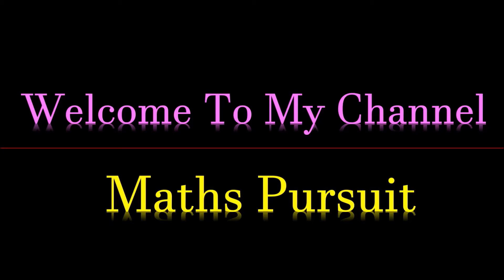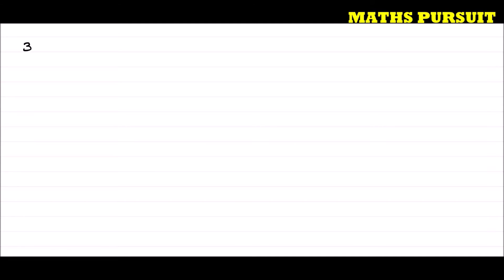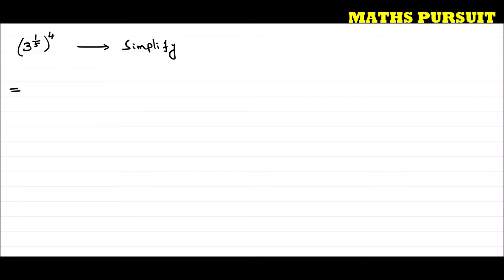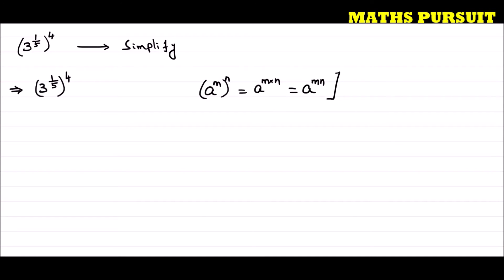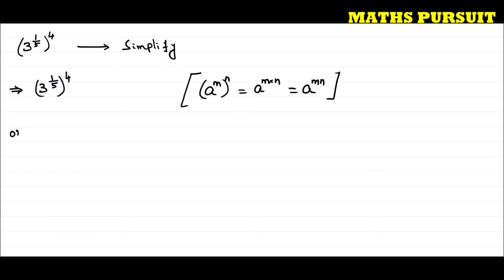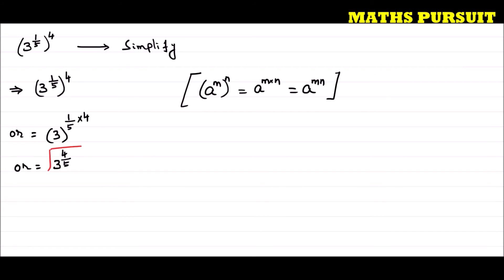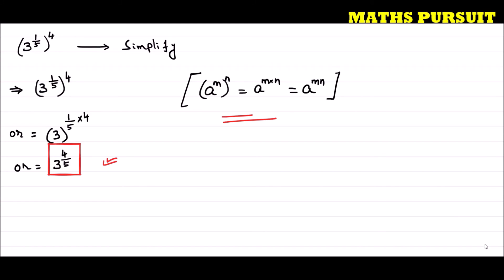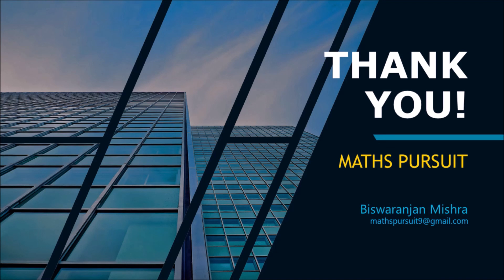Simplify: (3 ^1/5)^4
CLASS-9TH || CBSE || NCERT BOOK || NUMBER SYSTEMS || EXAMPLE-21(ii)